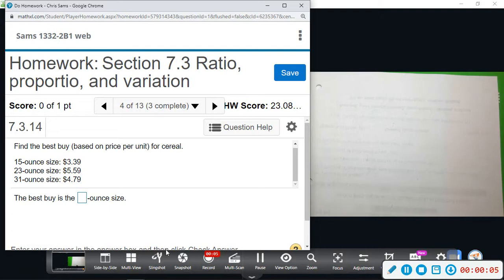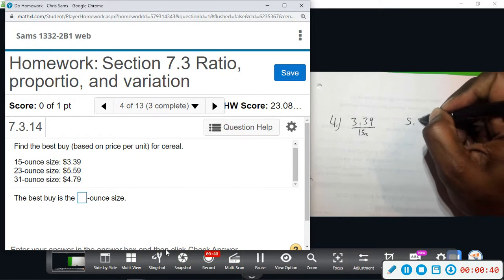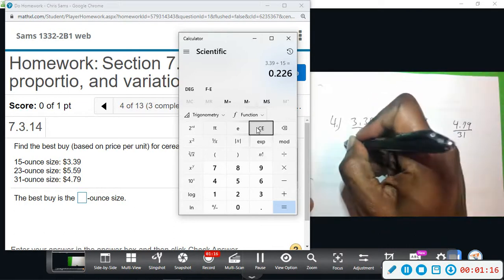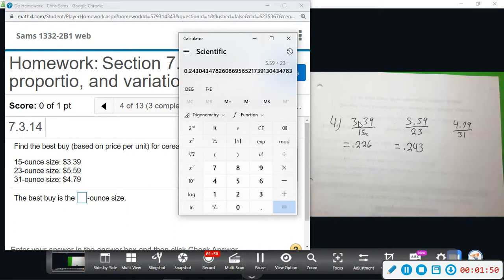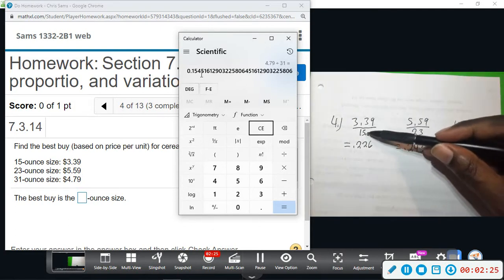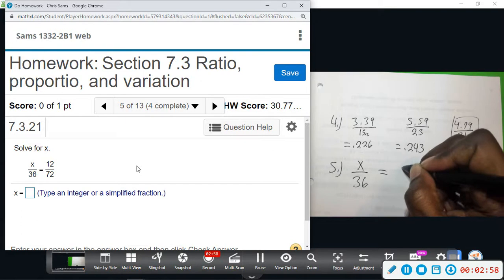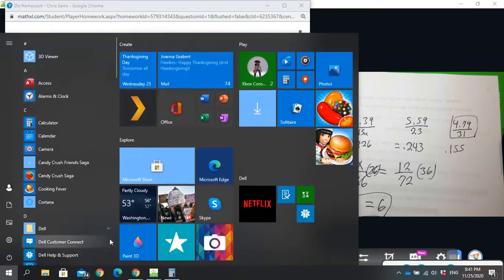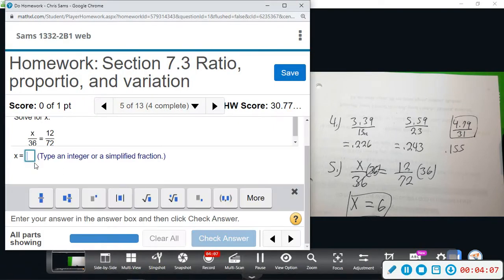Contem Mylab 7 3 4,5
Contem Mylab 7 3 Ratio, Proportions, and Variation